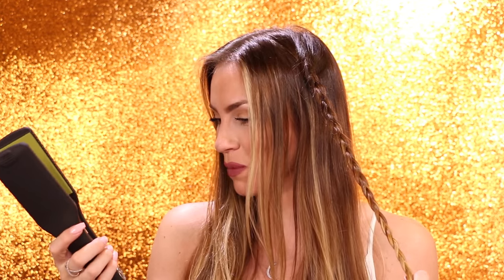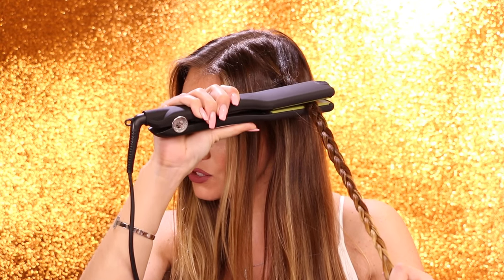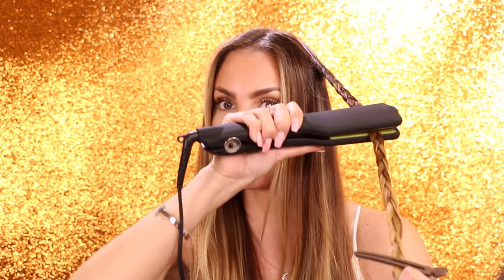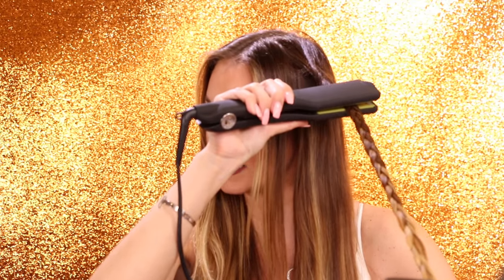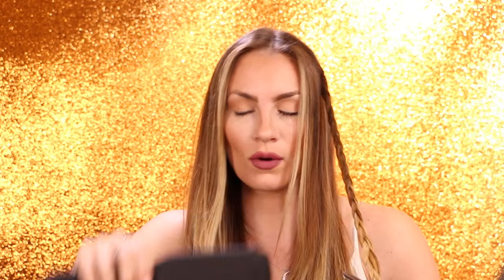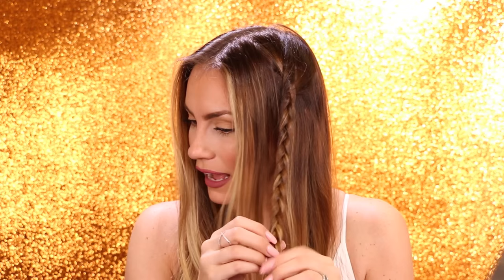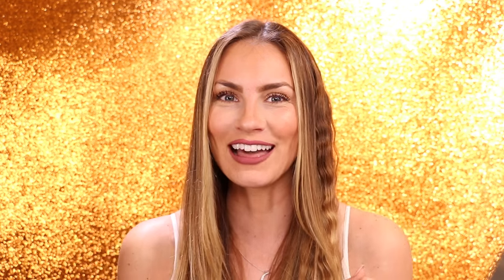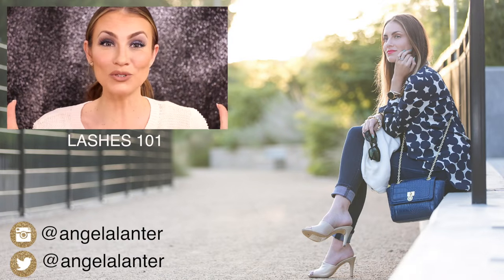Flat Iron Waves Hair Pinterest Hacks! Heated Braid Waves and Twist Waves from Pinterest Tested!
I'm testing two popular flat iron hacks from Pinterest: using a flat iron with a braid or with a twist to create waves!  Watch to see if either of them work!

Where else to find me // Join the Hello Gorgeous Family!

♥ Mailing Info:
Hello Gorgeous
12400 Ventura Blvd. #812